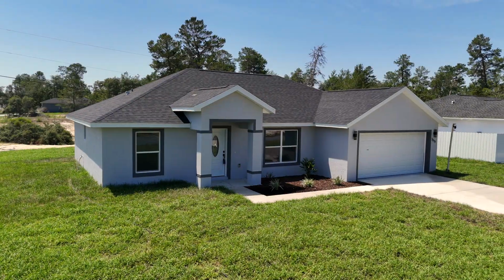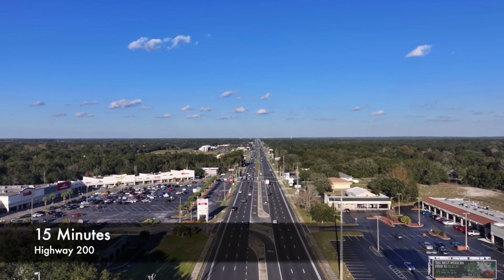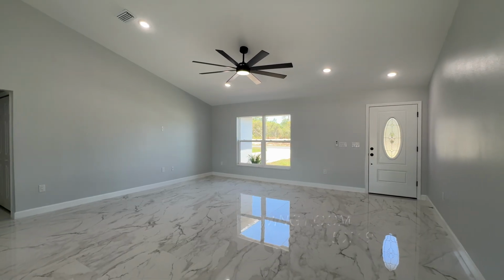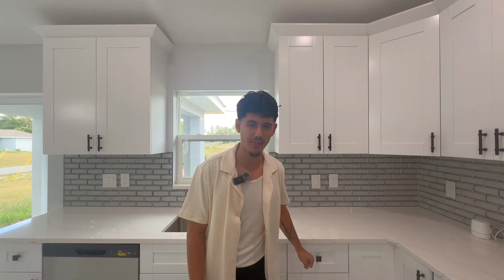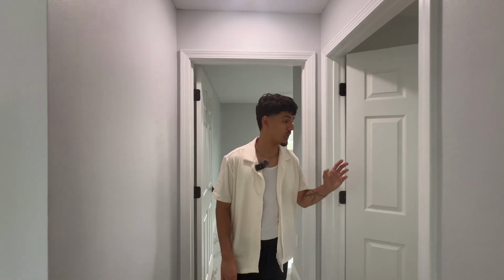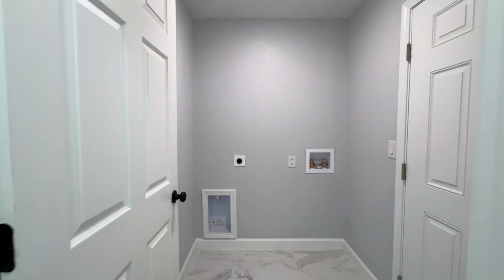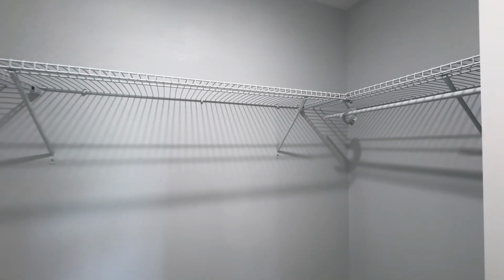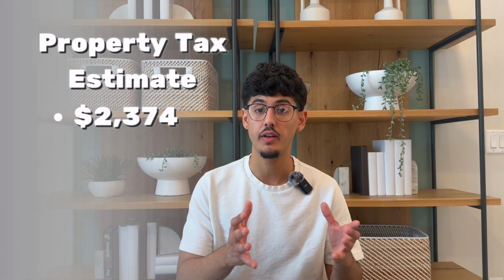See Inside a Stunning Florida Home for Under $300K!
Discover this brand-new custom-built home in Marion Oaks, Ocala, Florida! This 3-bedroom, 2-bathroom home offers 1,393 sqft of modern living space on a spacious 0.27-acre corner lot. With no HOA or CDD fees, this property provides the perfect blend of comfort and affordability. Located in the heart of Marion County, this home is surrounded by nature, outdoor activities, and growing amenities, making it a fantastic investment or forever home.

Ocala is known for its equestrian lifestyle, scenic parks, and easy access to major highways connecting you to Gainesville, Orlando, and Tampa. This new construction home features modern finishes, an open floor plan, and quality craftsmanship that makes it stand out in the Marion Oaks community. Whether you're a first-time homebuyer, investor, or looking to relocate to Florida, this property is a must-see!

Timecodes
0:00 Intro
0:57 Location
2:17 Home Tour
10:35 Class with Coach
15:02 Outro

EVERY SITUATION IS DIFFERENT AND YOUR OUTCOME MAY DIFFER. THE INFORMATION ABOUT PRICES AND OFFERS PRESENTED IN THIS VIDEO ARE SUBJECT TO CHANGES AND RESTRICTIONS. REMEMBER TO ANALYZE THE RISKS BEFORE PROCEEDING TO TAKE ACTION.